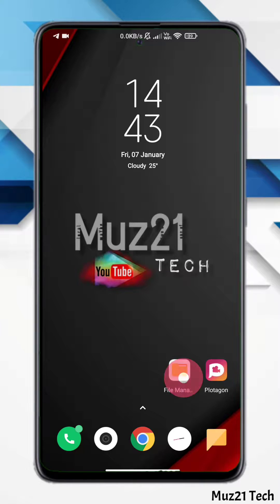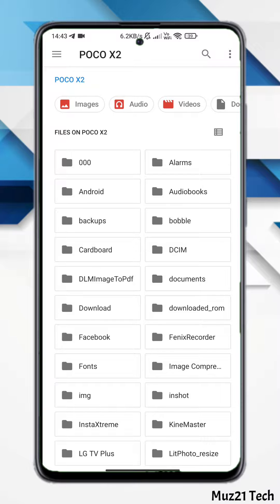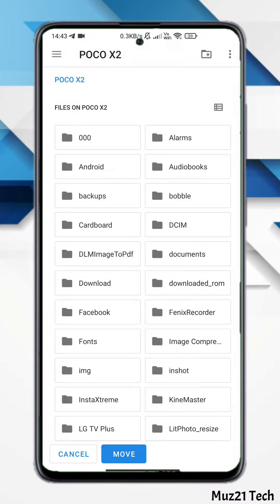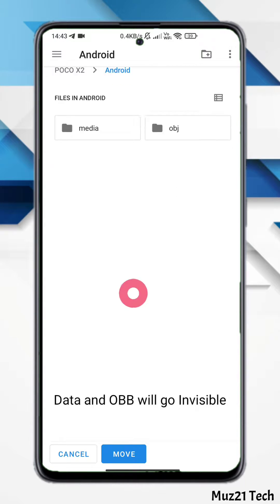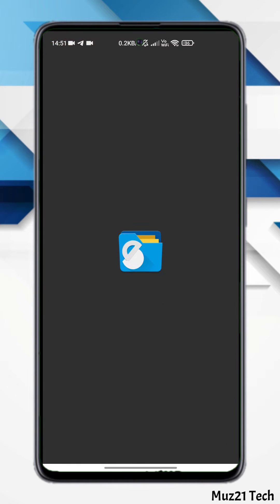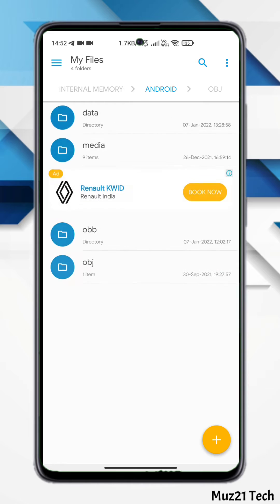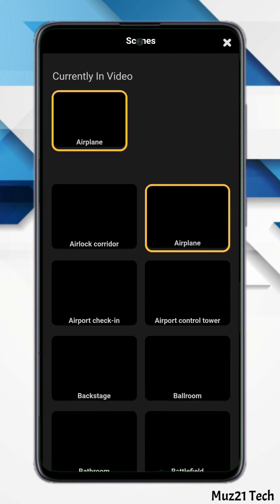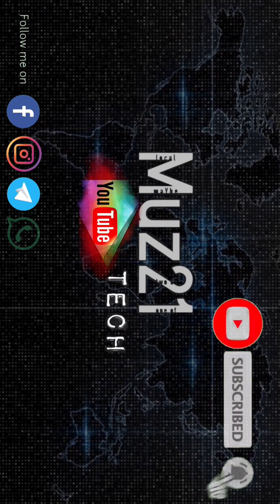FIX : How to Access Android Data & OBB Folder in Android 11 without Root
How to fix Android 11 restrictions
android 11 pubg obb file problem
obb folder not showing in android 11
how to view android data in android 11
how to access obb folder in android 11
how to access data and obb folder in android 11
how to use andriod files on andriod 11
how to access andriod data folder after android 11 update
Android/data access denied Android 11
how to access android/data folder android 11 programmatically
Android 11 file manager problem
Android/obb folder empty
how to access android/data folder android 11 without root
Parameters not available obb
How to remove Android R system restrictions
Android 11 file manager
How to move files to obb in Android 11
Android 11 restrictions file manager Xiaomi
android 11 android/data folder empty
how to access android/data folder android 11
without root
Obb folder Android 11
Android 11 data folder access denied
Android 11 restrictions obb
Android 11 restrictions file manager
Android/data files not showing
How to access app data on Android
Android/data folder empty
Android 11 data folder empty Samsung
Android 11 obb restrictions

obb file ko copy kaise kare
android me obb file kaise banaye android 11 obb problem redmi note 9
file manager me android me obb folder kaise banaye
file manager me android me obb folder nahi chal raha hai android 11 obb problem
android 11 obb problem fix
samsung android 11 obb problem obb file not copy in android 11
obb file not copy in realme obb file not copy in vivo
obb file not copy in oppo a5s obb me file copy nahi ho raha hai
pubg file obb me copy nahi ho raha hai pubg ki file copy paste nahi ho raha toh kya karen
android 11 obb folder copy paste android 11 obb restrictions
android folder data not showing android data folder access denied
android 11 data folder copy paste

android 11 data folder copy paste pubg android 11 me obb folder kaise banaye pubg new state obb file not working new trick pubg new state obb file not working new video
obb file copy problem pubg new state

obb file copy problem pubg new state new trick

obb file copy problem pubg new state new video Pubg new state obb file copy problem fix kaise kare
obb file copy problem pubg new state kaise thik kare pubg new state obb file not working

pubg new state obb file not working kya kare pubg new state obb file not working problem fix

pubg new state ki file ko copy paste kaise kare obb file kam nahi kar raha hai pubg new state

how to set obb file of pubg new state how to access obb folder in android 11 vivo

how to access obb folder in android pubg new state obb folder me copy kaise kare

pubg new state file problem

android 11 file copy paste kaise kare

pubg new state android 11

how do i access data on android 11

free fire obb file paste problem open data & obb folder on android 11

android obb & data folder new video

data files access after android 11 obb file copy paste after andriod 11 android folder accessed problem solve on android 11 new trick

how do open android obb files 2022

battleground obb file not working

pubg obb file not working android 11 2021

how do i access data folder on android how to access andriod/obb files on android 11 obb file paste problem

obb file not copy paste in mobile

how to fix obb copy paste problem in android 11 2022

pubg obb file copy paste kaise kare pubg file copy paste kaise kare

obb file copy paste pubg obb file 2022

free fire obb file transfer 2022 battleground obb problem

android 11 data folder how to acess pubg obb file not copy

obb folder

obb file transfer

free fire obb file move

obb file problems

obb not copy kaise hota hai

obb file copy kare

obb copy error problem fix 100% android 11 how to access android folder

how to access obb folder in android 11 r android 11 file manager problem pubg

android 11 data folder how to acess how to copy files from android 11 data folder
obb not copy kaise hota hai obb file copy kare